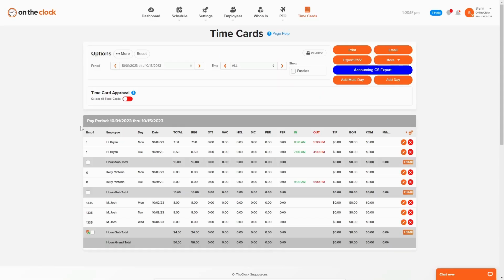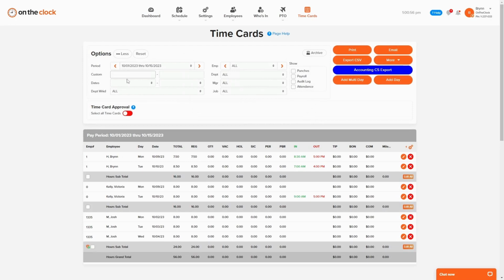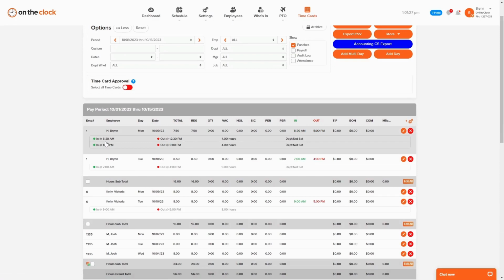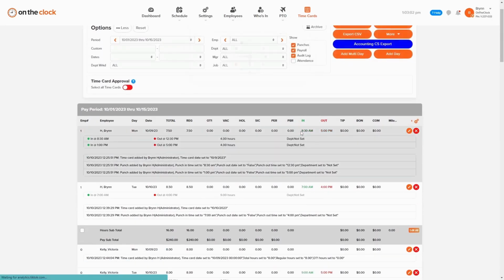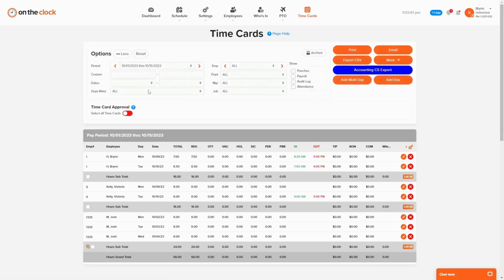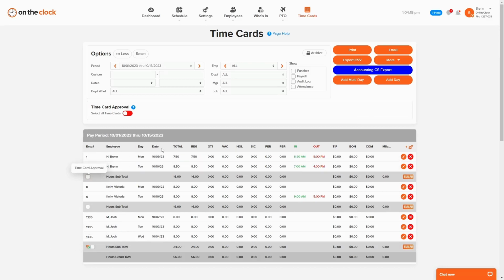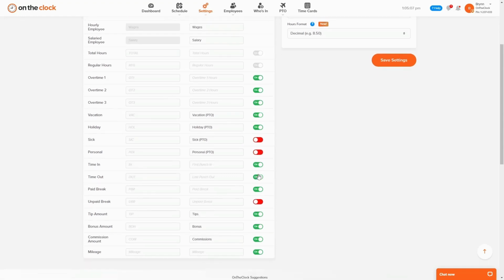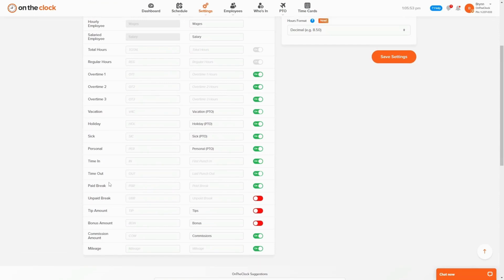Viewing your Timecard Page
Learn more about the time card page and how to apply different settings.